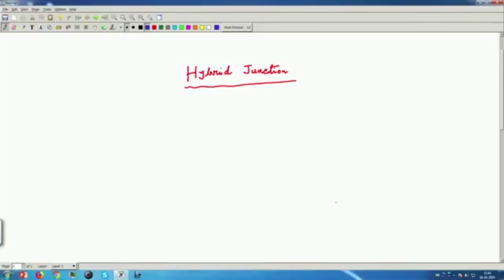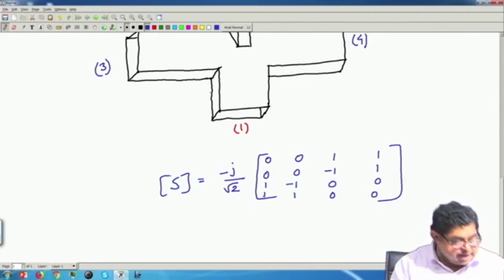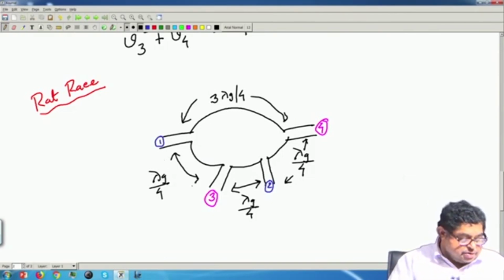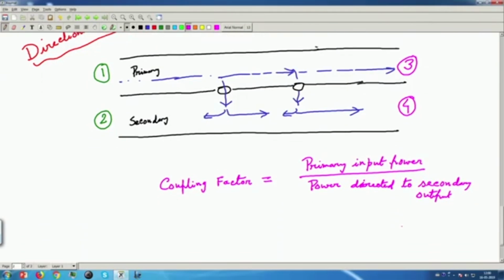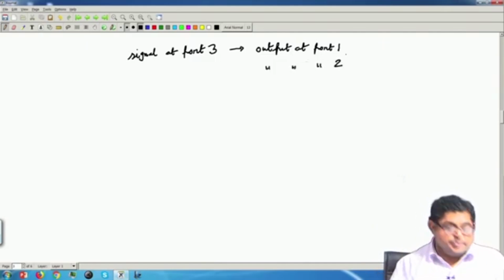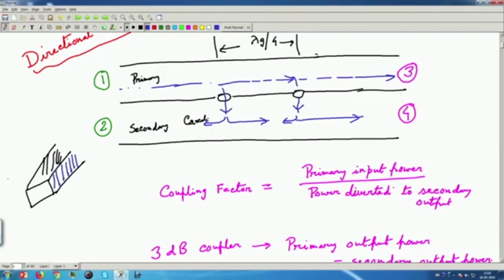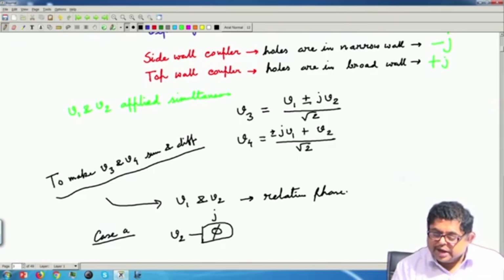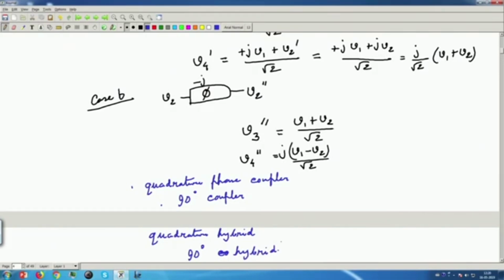Tracking Radar (Contd.)